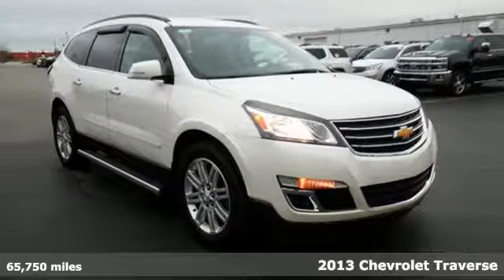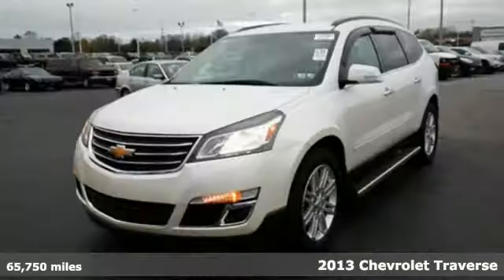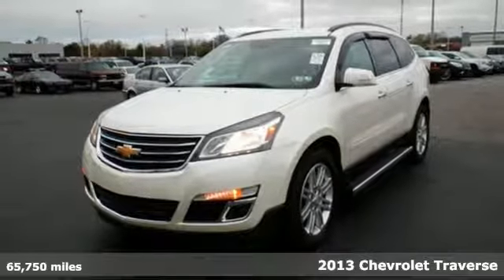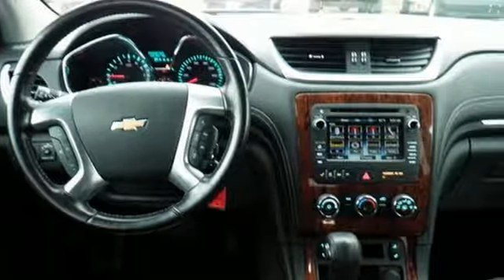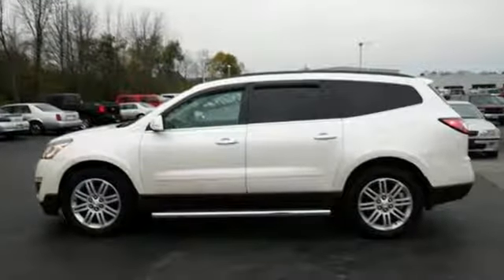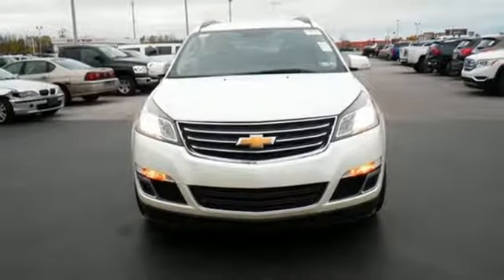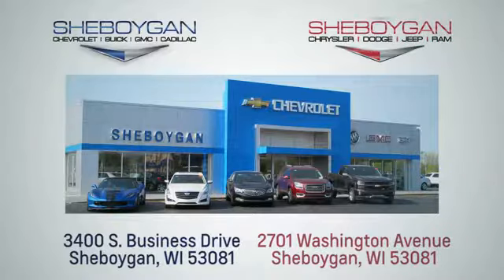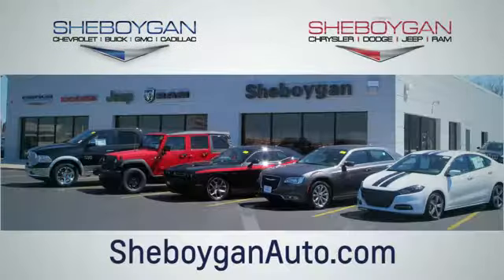Used 2013 Chevrolet Traverse Oshkosh WI Sheboygan, WI Z6658XX - SOLD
Year: 2013
Make: Chevrolet
Model: Traverse
Trim: 1LT
Engine: 3.6L V6
Transmission: Automatic 6-Speed
Color: White Diamond
Mileage: 65750
Stock #: Z6658XX
VIN: 1GNKVGKD6DJ224917
2013 Chevrolet Traverse LT Cloth ** ACCIDENT FREE TITLE ** ** BACK-UP CAMERA ** ** 7 PASSENGER ** ** AWD ** AWD.brIf you are looking for a Green Bay GMC Buick Chevrolet or Cadillac dealer we're a short drive away in Sheboygan. We are located on S. Business Drive in the South part of town in Sheboygan Wisconsin. We have a huge selection of GM vehicles for you to choose from. Our dealership is open 6 days a week as well as our parts and service departments. Check out our hours and directions page then make the drive to Sheboygan Chevrolet Buick GMC Cadillac. You'll see why our Green Bay Cadillac Chevrolet GMC and Buick customers keep coming back to our dealership.brAwards:br * 2013 IIHS Top Safety Pick Three dealerships two locations one goal to be your dealer! At Sheboygan Chevrolet Chrysler we walk it with pride! Our Sales personnel are non-commissioned which means we pay their wages not you!

Address:
3400 South Business Drive